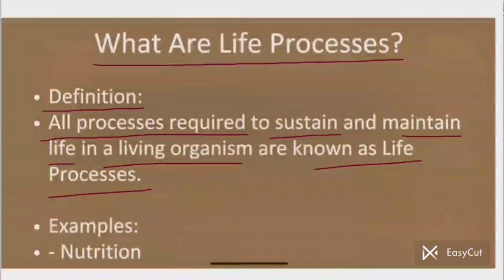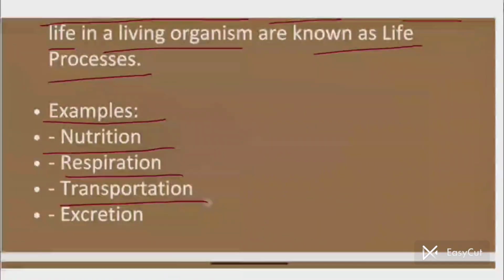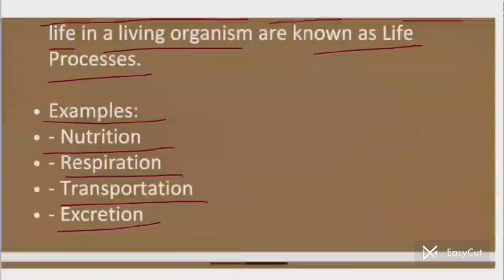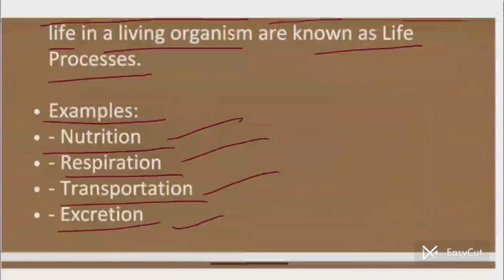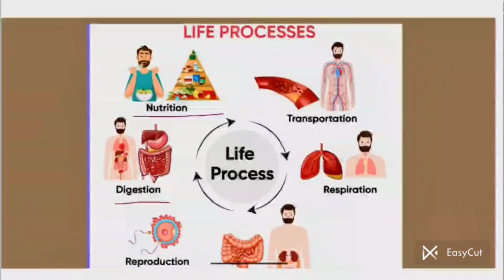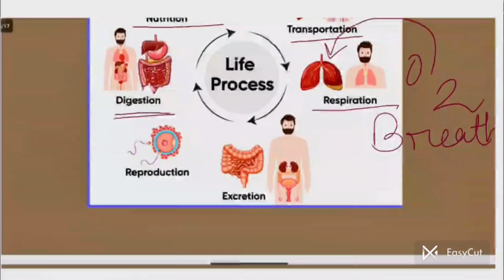Life processes |Brief overview of life processes |Topic explained in easy way | CBSE Sci. Chapter-5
🌱 Life Processes | Introduction | Class 10 Science | Biology Explained in Hindi 🌱

Welcome to our educational channel where learning biology becomes simple and fun! In this video, we begin our journey into the fascinating chapter "Life Processes" from Class 10 Science (CBSE). 🌿

🔍 What you’ll learn in this video:

Why are life processes important for living organisms?
An overview of nutrition, respiration, transportation, and excretion
📌 Key Features:

Explained in simple Hindi
Clear visuals and real-life examples to aid understanding
Perfect for CBSE Class 10 students and anyone interested in Biology basics
📚 Whether you're preparing for exams or just curious about how living beings function, this video is your perfect start!

🎯 Target Audience:

Biology beginners
Visual learners and curious minds!